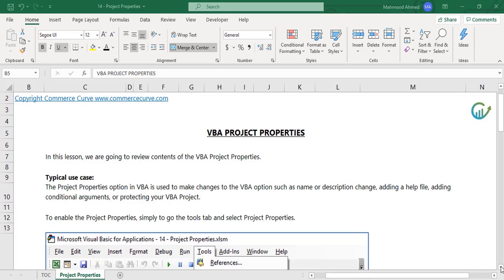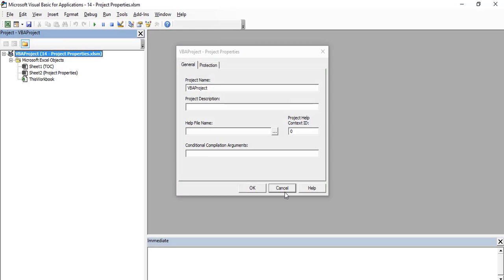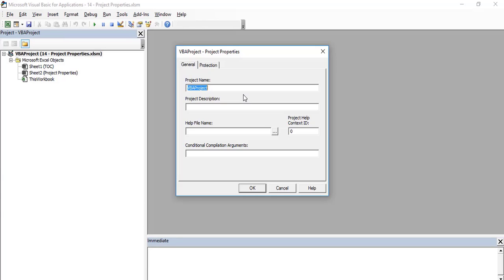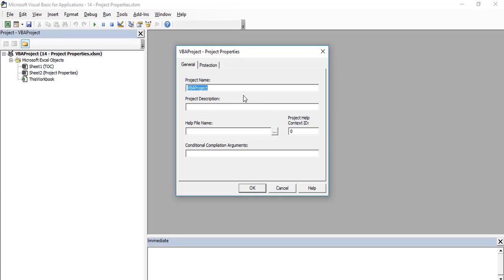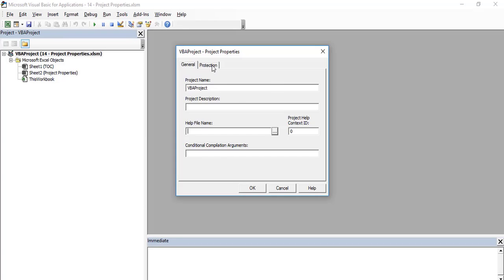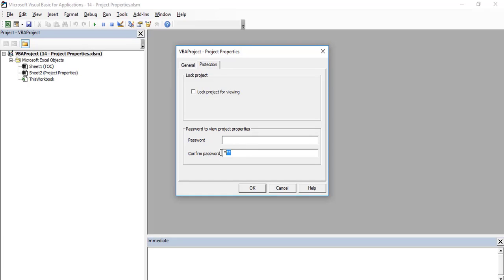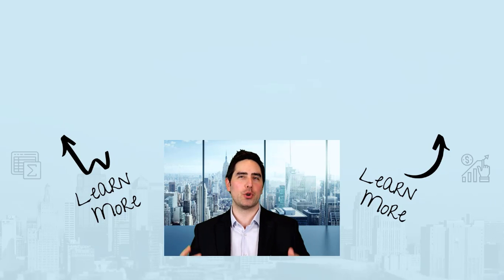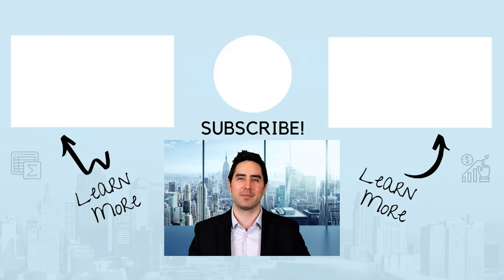VBA Project Properties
In this lesson, we are going to review contents of the VBA Project Properties.
The Project Properties option in VBA is used to make changes to the VBA option such as name or description change, adding a help file, adding conditional arguments, or protecting your VBA Project.